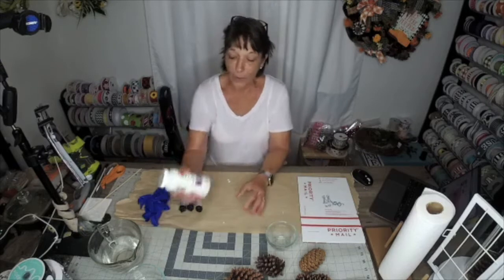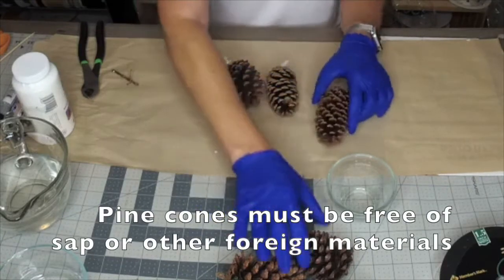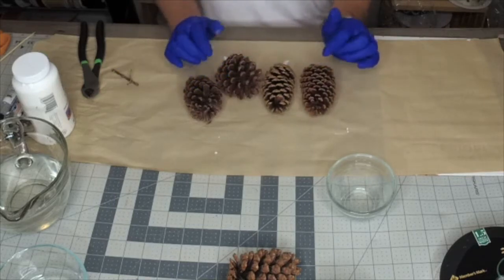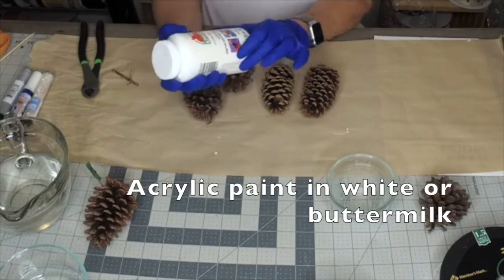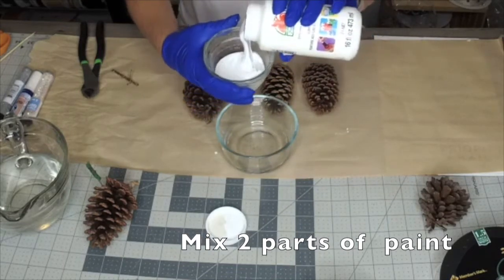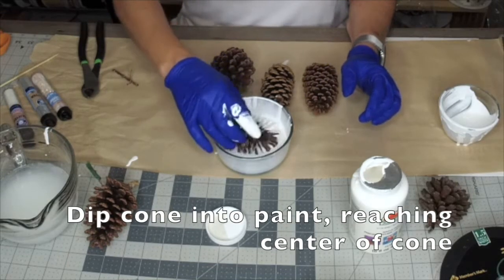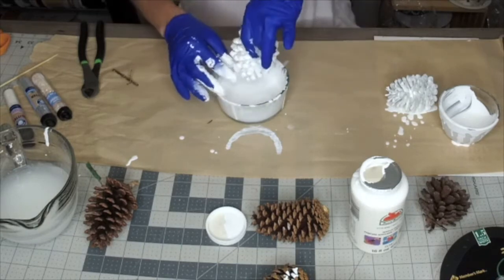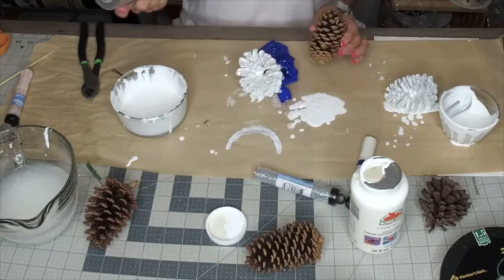How to make Faux Bleach Pine Cones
Taking an ordinary pine cone and turning it into an enhancement for your next craft project is so easy!

for other crafting ideas and supplies.